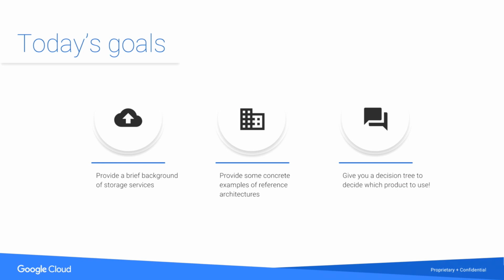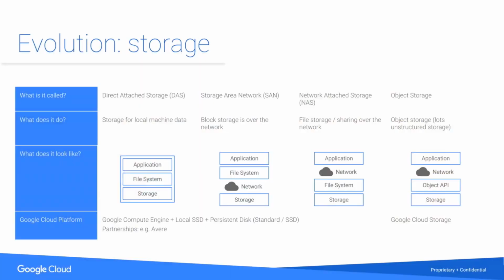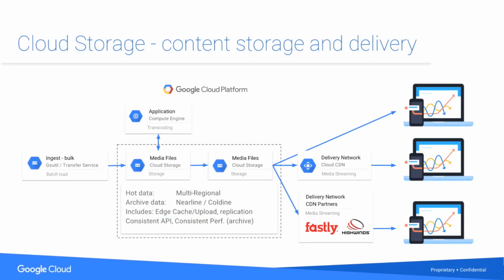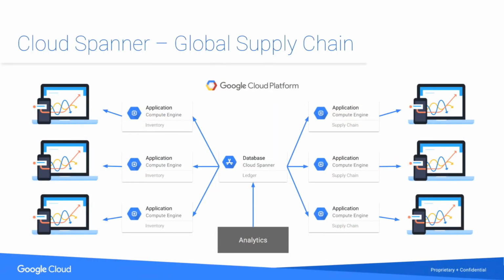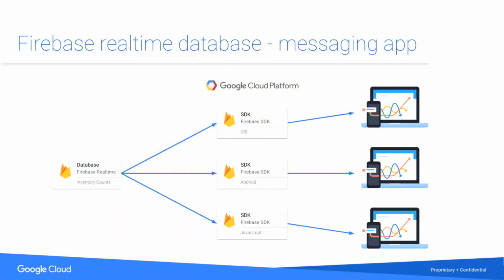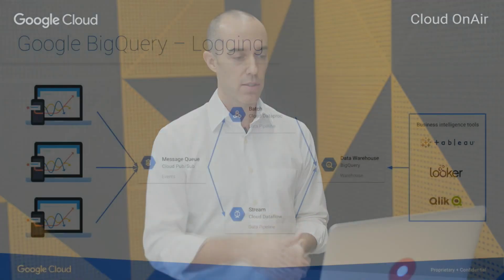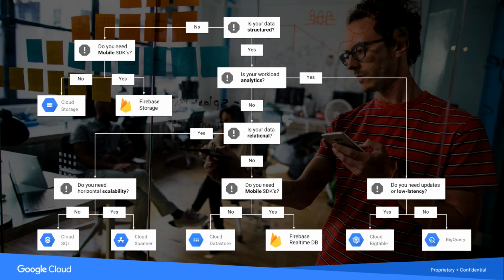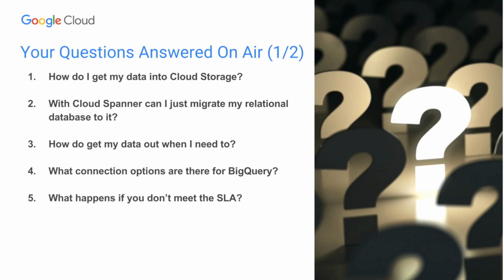Cloud OnAir: Deciding Between Object Storage, NoSQL, & Relational Storage